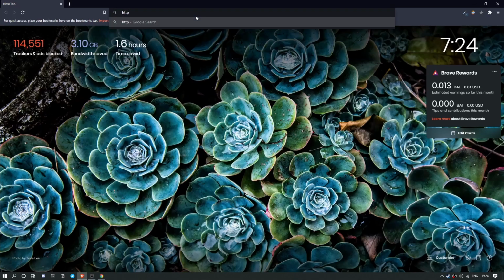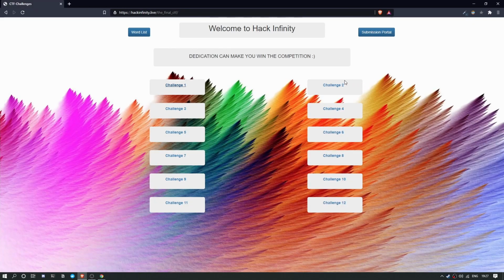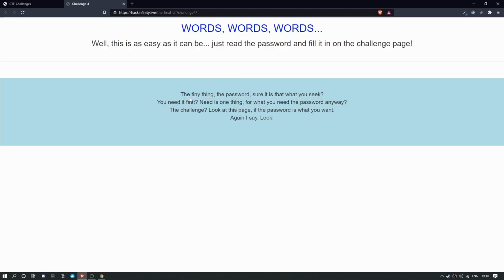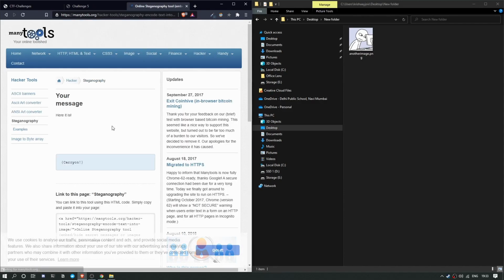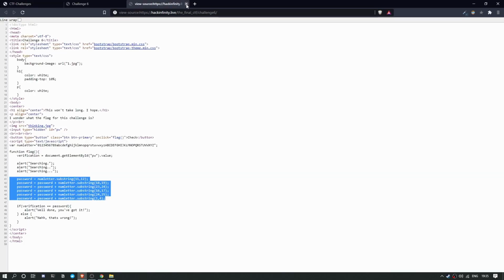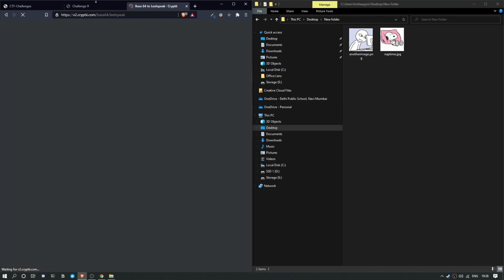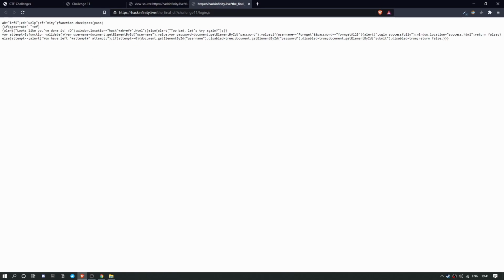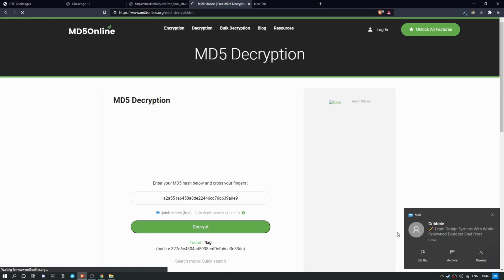Solving the Hackinfinity Live CTF | CTF Walkthrough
In this video I show you guys how to solve a CTF  , specifically the Hackinfinity Live CTF which I won first place in.